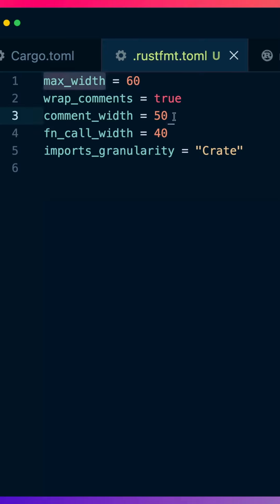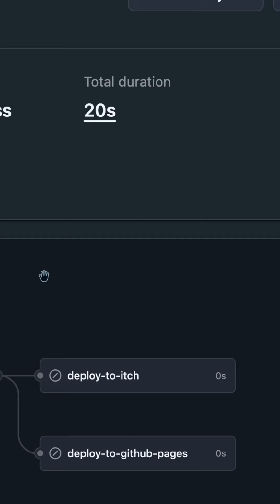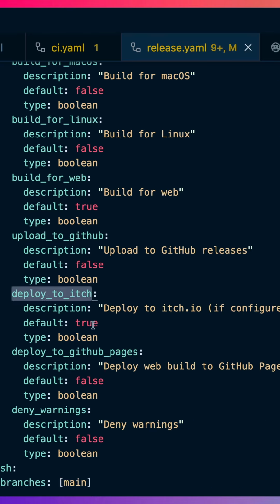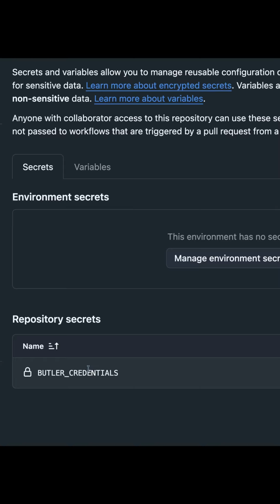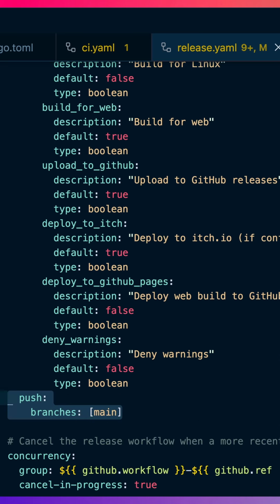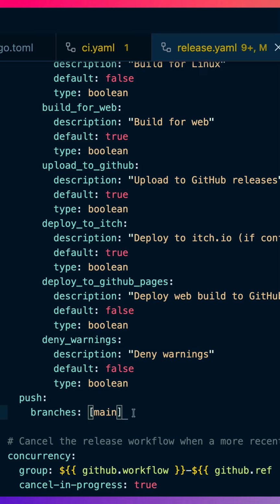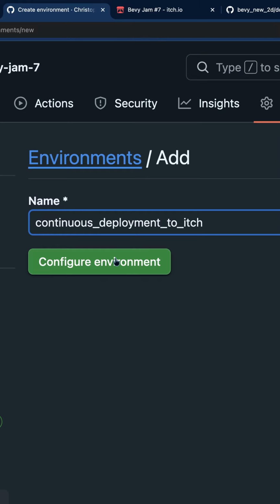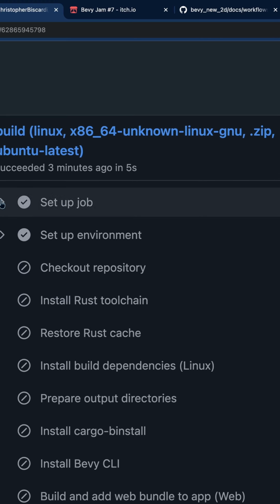GitHub Actions for Bevy Jam 7